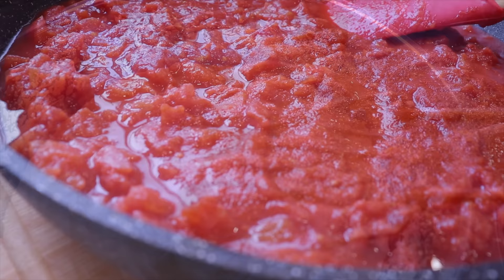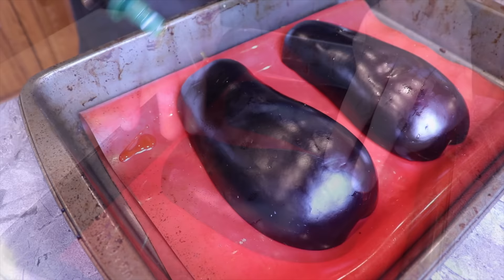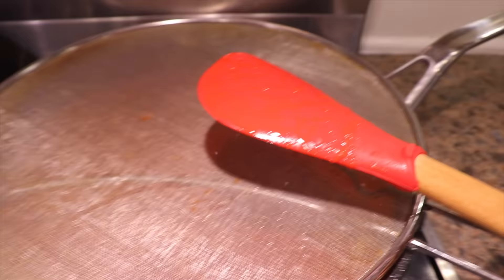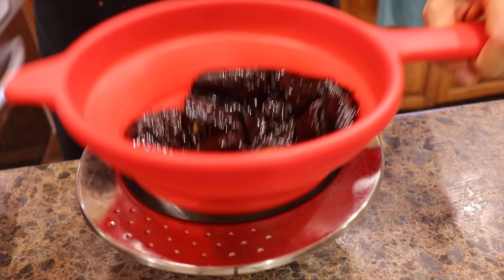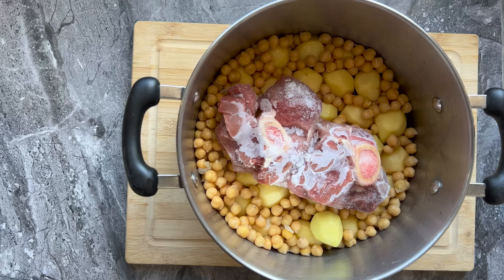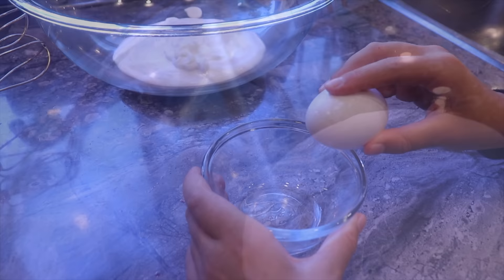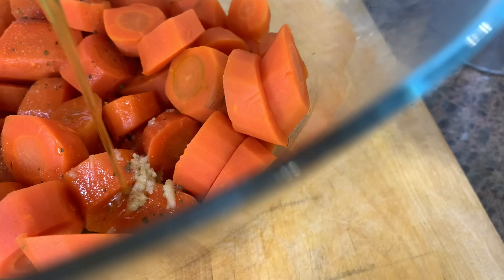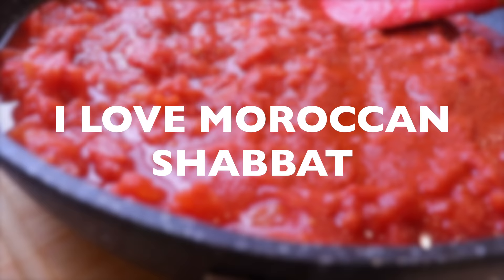Our most Delicious Sephardic Food Recipes | Favourite Moroccan Recipes for Shabbat (All Meals)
You know when you taste food and it brings you to a certain place and time, this is exactly why i am doing with you, with our most delicious Sephardic Food Recipes that Brings You Home. These are  Our Favourite Moroccan Recipes for Shabbat (All Meals) including our Moroccan Shabbat meals and Moroccan Fish , 7 types of salads for shabbat and a beautiful Dessert  ! This is my GO TO  shabbat prep as a Sephardic Orthodox Jewish Mom working full time with small kiddos! It is easy, fast and sooooo delicious and so comforting
I hope you like it was much as we do!

❤️ Sara Malka❤️

LINK FOR THE STEAMER BASKET

LINK FOR THE ICE CREAM MOLDS

⏱TIMESTAMPS⏱

00:00 Sephardic Shabbat Prep with Me My Super Easy Moroccan Shabbat
1:00 Moroccan salad: garlic confit
1:30  shabbat salad: Eggplant and tomato salad
3:00 shabbat salad : Moroccan Eggplant cooked salad
3:30 Moroccan Beet salad
3:50 Bellpepper Moroccan salad
4:37 Matbucha or salade cuite
5:30 Moroccan Shabbat cooked carrot salad
7:00 Moroccan tagine made without a tagine pot!
7:48 How to have the right measure of honey
8:30 Moroccan Fish recipe for shabbat
10:00 Moroccan cholent or Dafina recipe
14:15 Moroccan shabbat dessert
17:00 Final touch to the Veal Tagine
17:30 Finishing touch to all the Moroccan shabbat salads
20:00 Shabbat shalom from Frum it up!

Hi!

Sara Malka :)